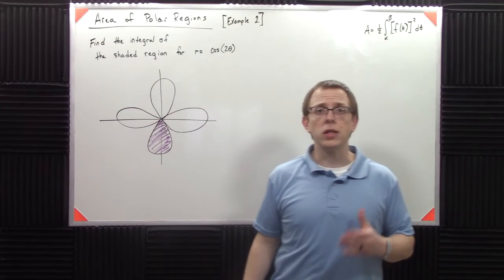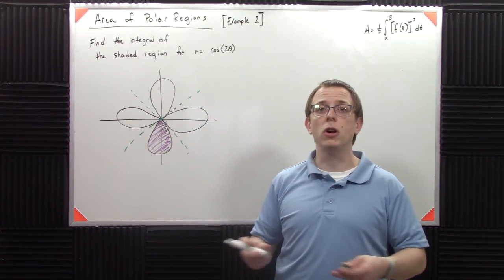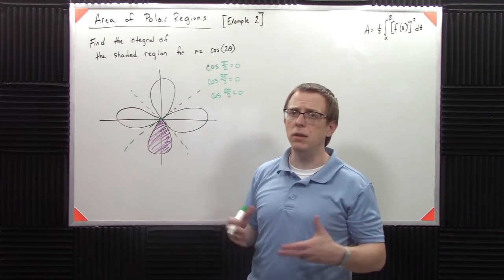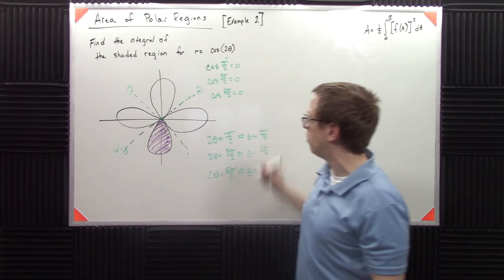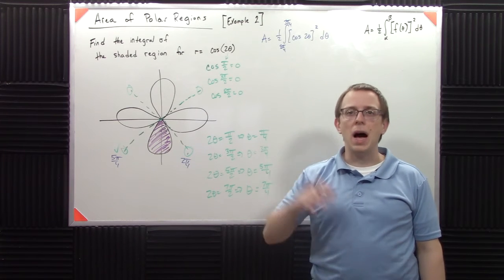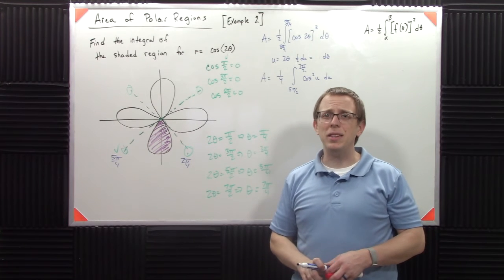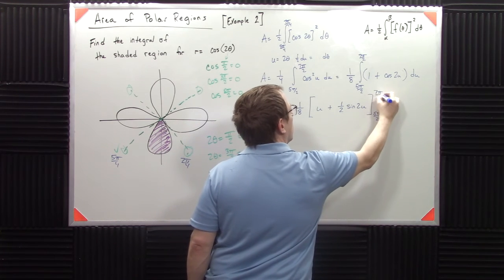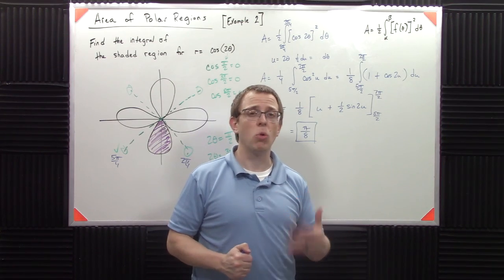10.05.03 - Area of Polar Regions [Example 2]